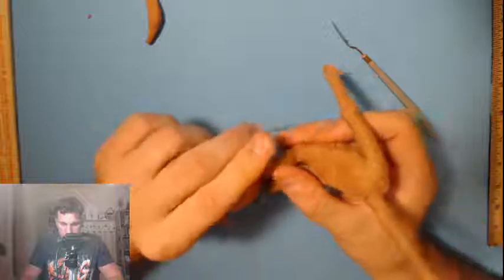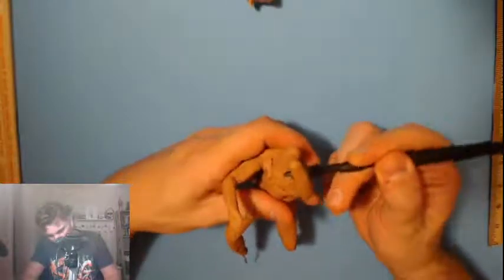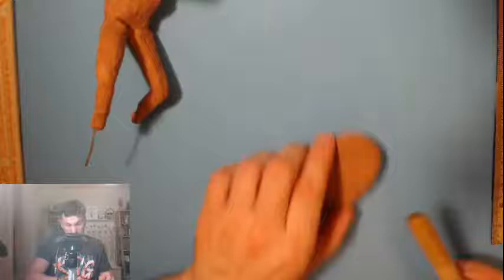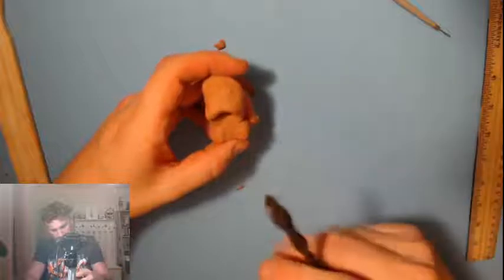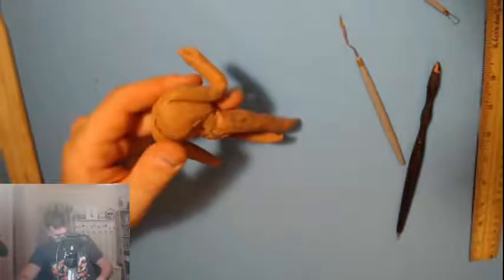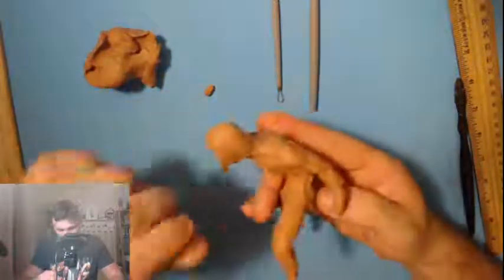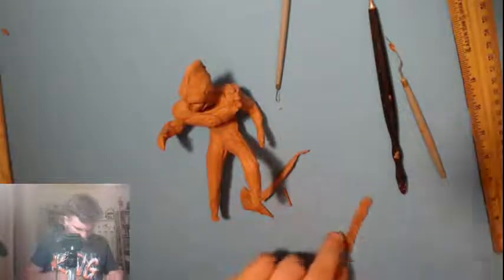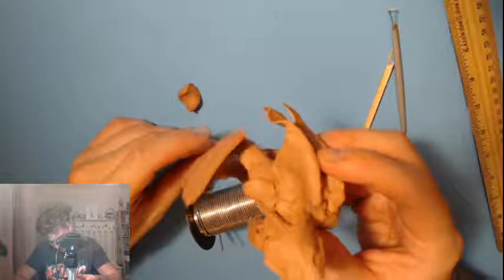Sculpting Evil Wizards & Doomed Knights While Descending Into Madness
I'm going to be designing monster and character sculptures in clay. I'll be starting out with some new characters